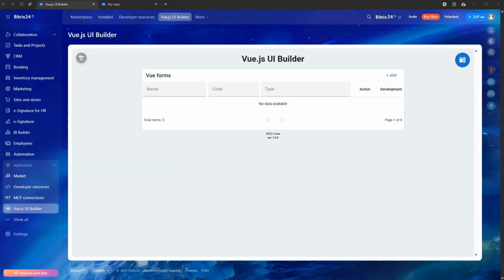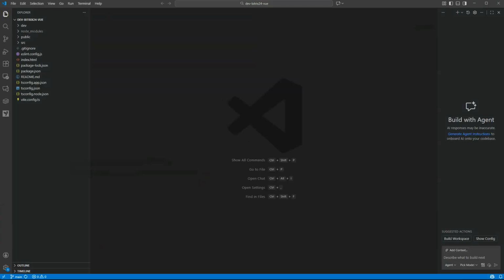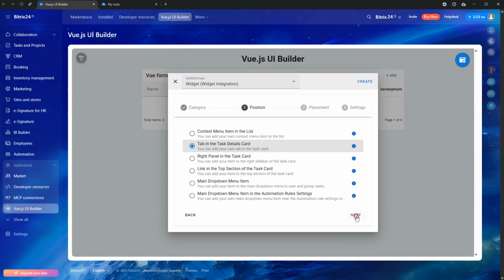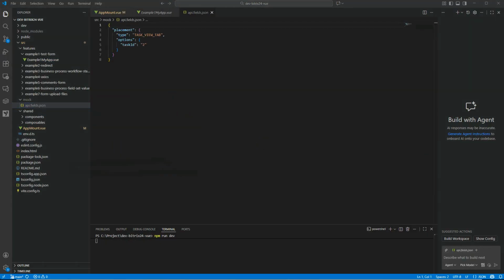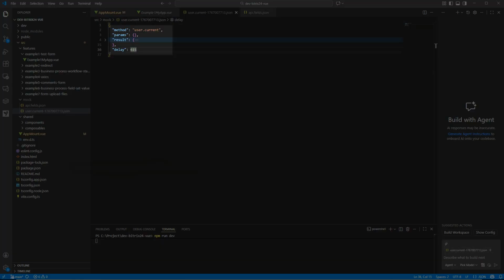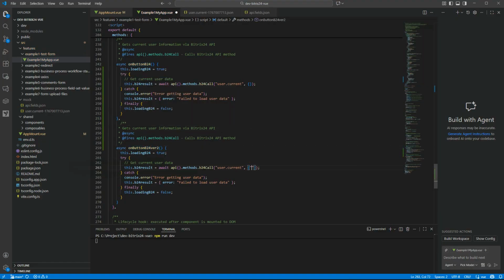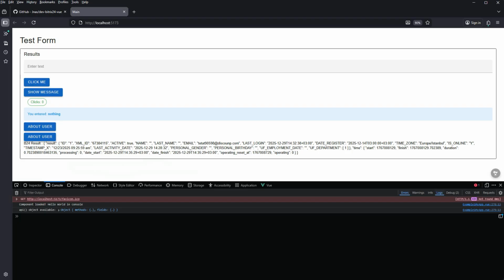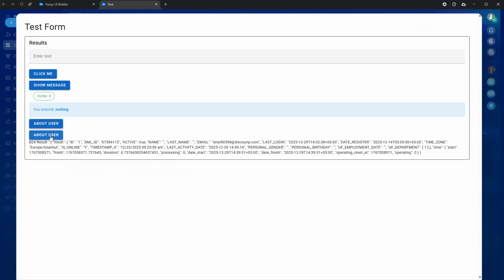Bitrix24 - Vue.js UI Builder. 04 IDE Development of applications (Example 1)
00:00 IDE development basics
01:01 Project setup & download
01:23 Project structure overview
02:00 Running the project
03:01 Saving input data to mock folder
04:02 Creating mock request data
04:49 Mock file structure explained
05:57 Independent parameters usage
07:35 KeyBridge alternative
08:17 Building & uploading project
08:07 Conclusion & next steps